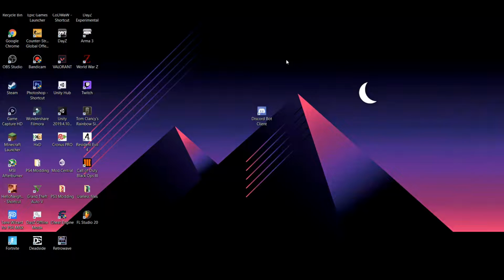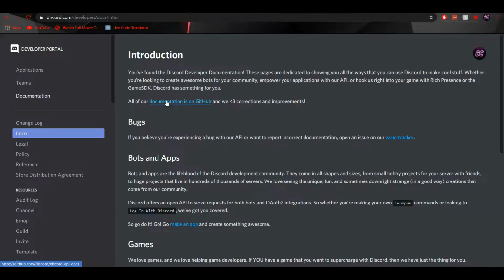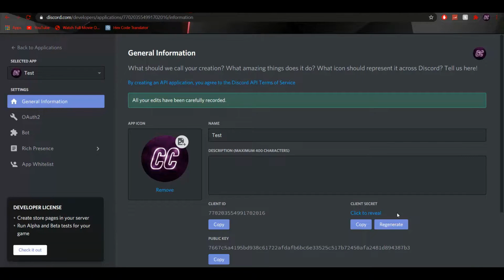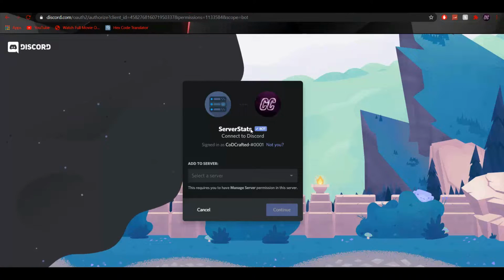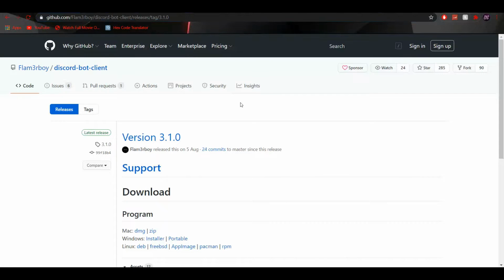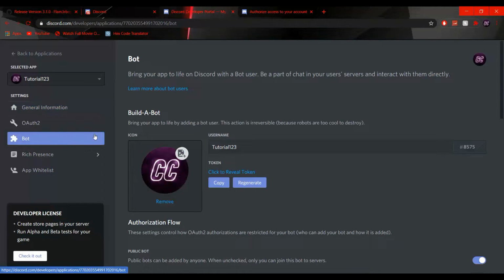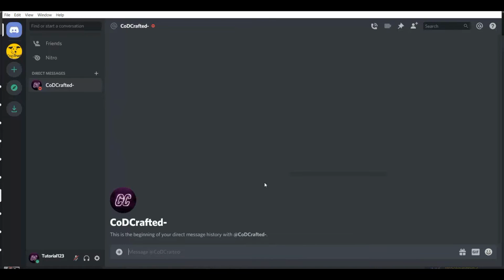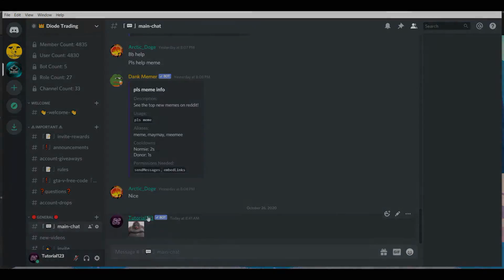How To Get The DISCORD BOT TAG & BADGE For FREE 2020 (LOGIN TO A BOT ACCOUNT ON DISCORD)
HOW TO LOGIN AS A BOT ON DISCORD

In this tutorial I show you how to get the discord bot tag and pretend to be a bot. You will be able to get the Discord Bot Tag or Discord Bot Tag with Verified Discord Badge. It allows you to log in as a bot on discord and get free nitro with the free verified bot badge on discord. If you want to pretend to be a Discord Bot with the Discord Bot Tag or Badge and get free nitro perks and send emojis from different server without nitro and troll your friends then watch this video!

How to pretend to be a bot on discord

Note: You now no longer need a download!

and install the chrome extension. After installing the extension, look for the "website" button and click it, and then proceed as show in the tutorial from there.

Lorde - Team (YONAS Remix) (SwaggyTracks Release)
Mist feat. Fredo - So High (Tom Zanetti x SJAY MUSIC Remix) (DEEPROT Release)